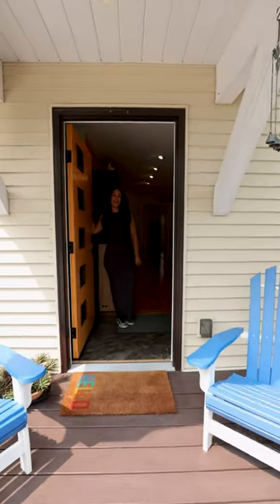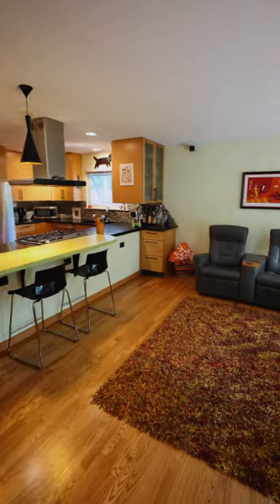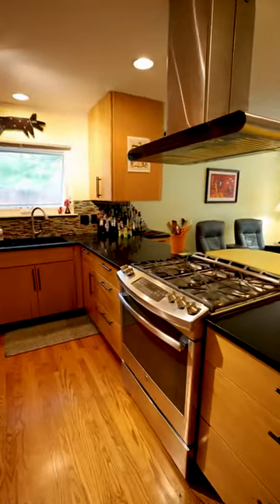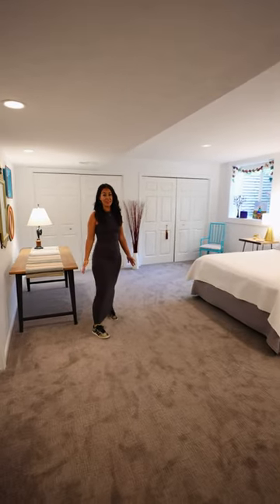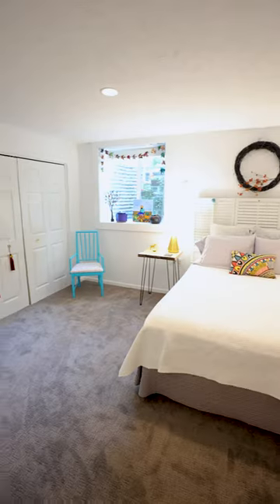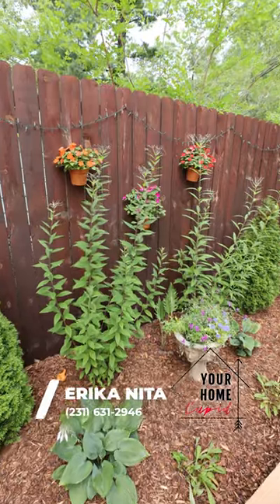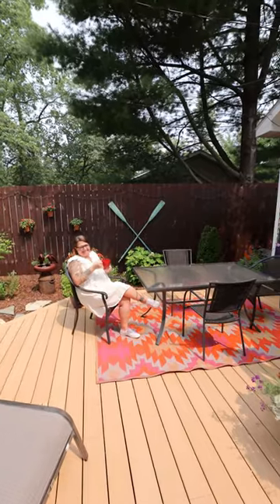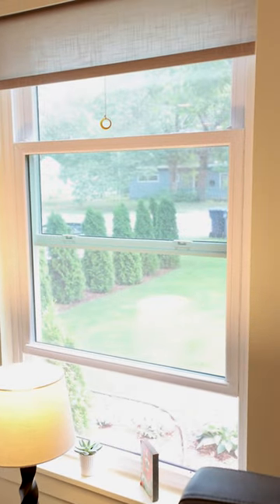1134 Clinch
Attractive & Artsy! The moment you first set your eyes on me, you'll instantly feel the connection... from my modern design, high-end finishes and desirable location, that's just the start of all the goodness I offer. Built in 2004, I'm in my prime years... I've been meticulously maintained and "dressed to the nines". renovations include a new kitchen embellished with sparkling black quartz counters, a beautiful stainless steel kitchen suite and the most funnest colorful backsplash you ever did see. Cooking is so joyous in my open concept kitchen!! The main floor bathroom renovations will surely grab your attention... it's a masterpiece adorned with a bright white quartz countertop that offers lots of counter space and sleek white cabinets and subway tiled bath. Other notable items updated in the past few years include ALL NEW windows (get this - they have sound proofing AND are self-cleaning with a lifetime warranty); new carpeting; exterior doors; wood trim; central air; paint throughout; new driveway and garage door. Water heater is new since 2018. It can be rare to have a lower level in my area but rest assured, I do! Of course it's got all the updates...in 2018 an E-gress window was added and I have ample amounts of storage space down here as well! I just have to take a moment to point out my spectacular backyard that is your own personal sanctuary to soak up the sun & serenity... this special place has new tiered composite decking; landscaping that includes many regionally native plants; a new shed and 8 ft fence that maintains privacy in your outdoor oasis. If I haven't grabbed your attention yet... step inside and prepare to feel all the feels!